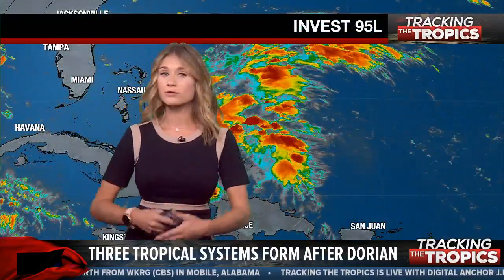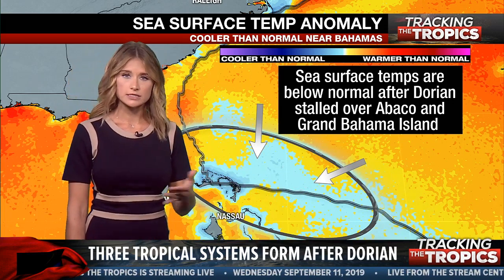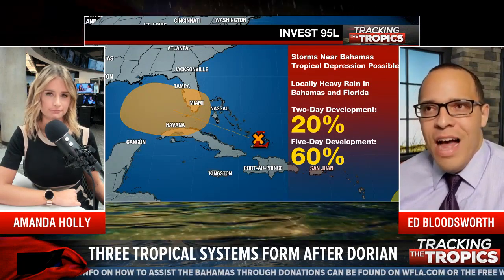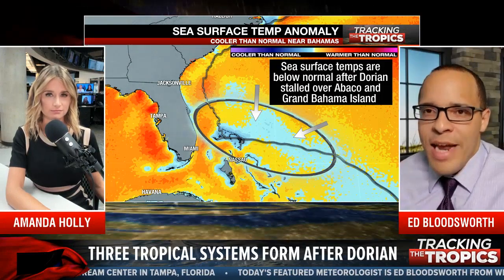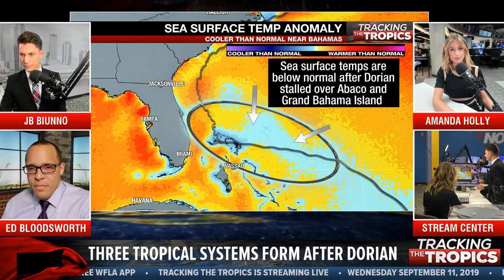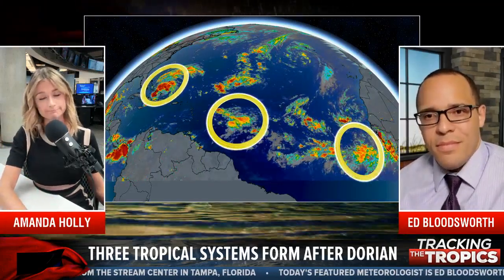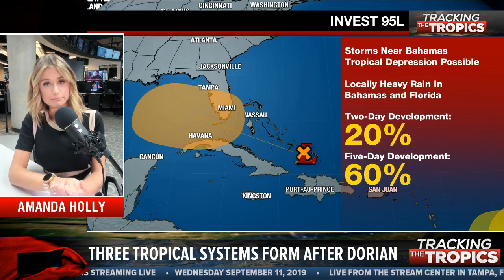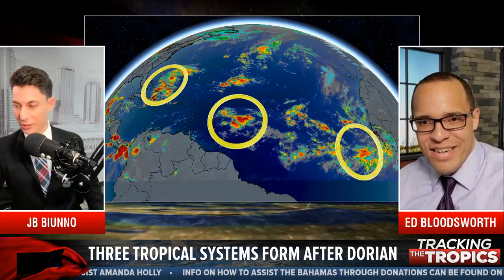Tracking the Tropics: NHC monitoring 3 tropical waves in Atlantic